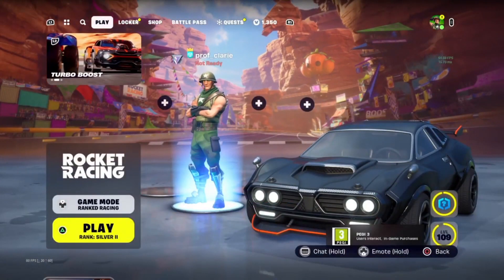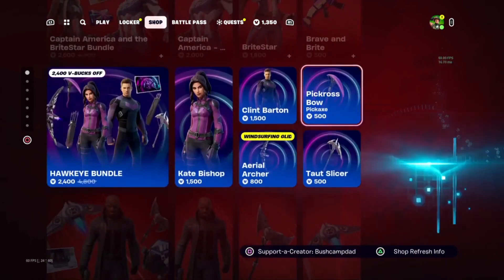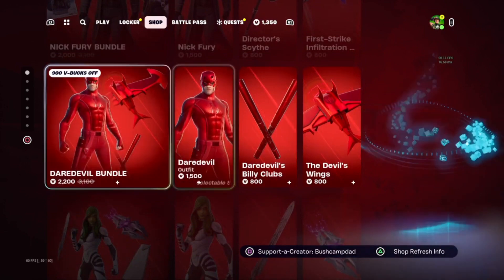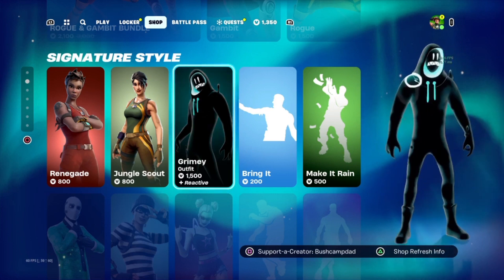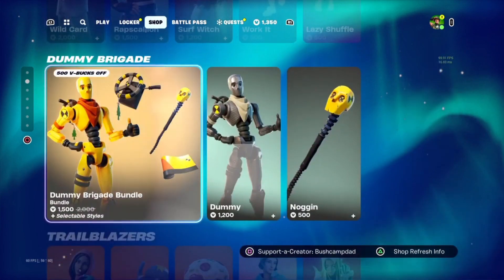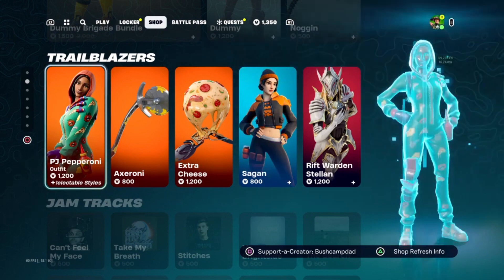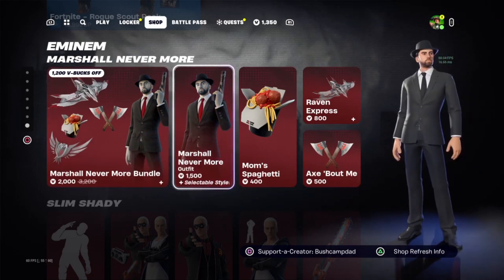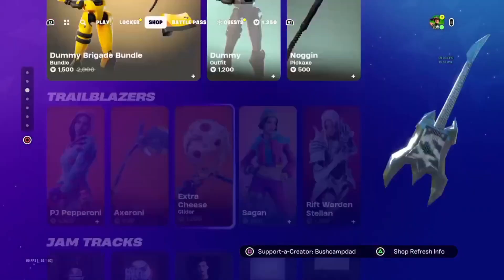item shop review 17/1/2024